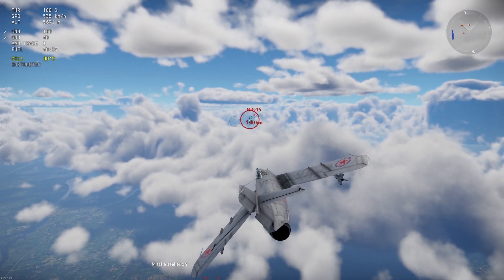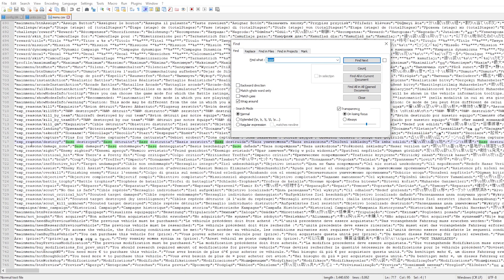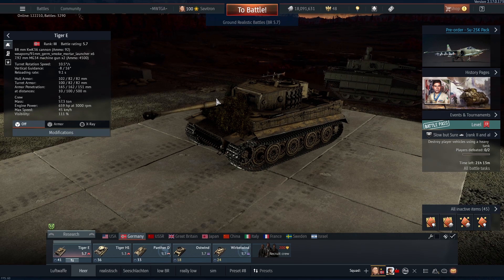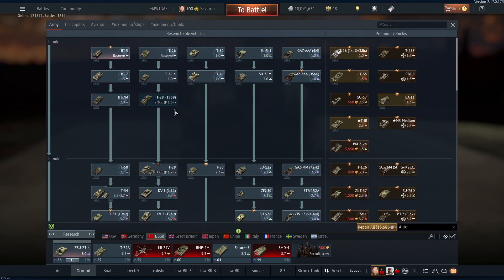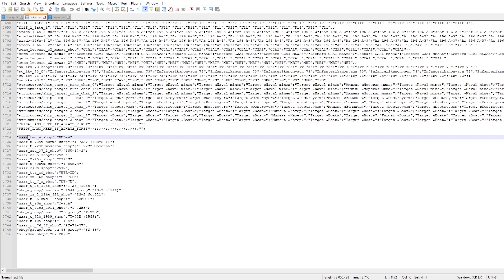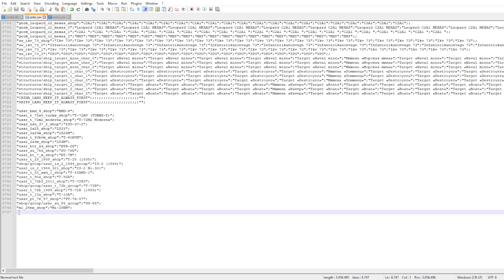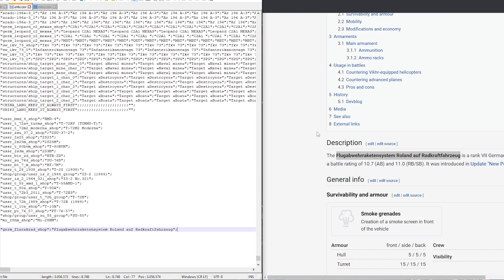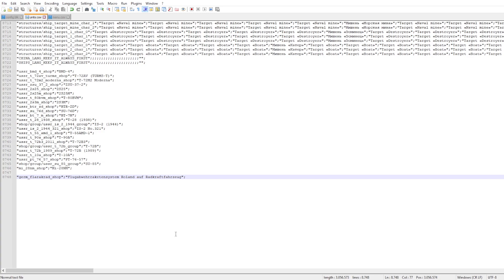How to (manually) fix underscores in vehicle names and edit kill messages | War Thunder (OUTDATED)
Wanted to share what I managed to find.
This may not be the best way to fix the problem, but a way that I have found out myself.
THERE'S A WAY EASIER WAY TO FIX ALL THIS SHIT READ THE PINNED COMMENT

testLocalization:b=yes

"[nation]_{uglyname}_shop";"Name";      (for tanks and naval)
"{uglyname}_shop";"Name";                     (for aviation)

"shop/group/[nation]_{uglyname}_group";"Groupname";      (groups)

Nations: Ussr - ussr ; Uk - uk ; US -us ; Japan - jp ; Germany - germ ; Italy - it ; Sweden - sw ; France - fr ; China - cn; Israel - il

Timestamps:
0:00 - Intro
0:59 - How to enable custom kill messages
3:59 - Underscore Problem / Fix